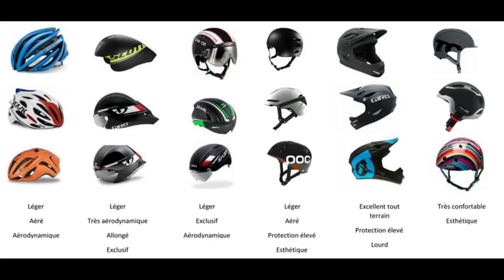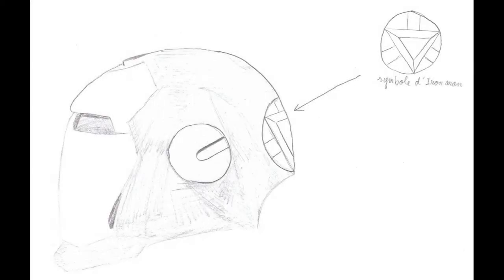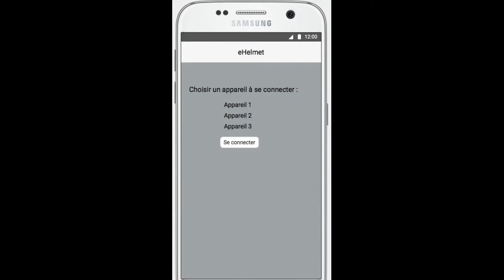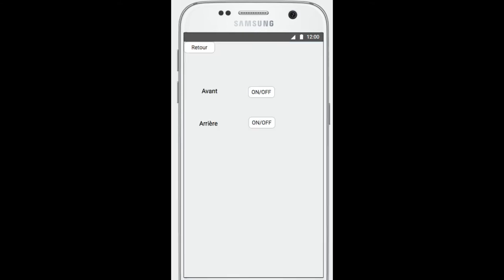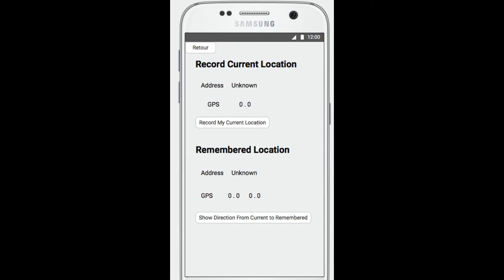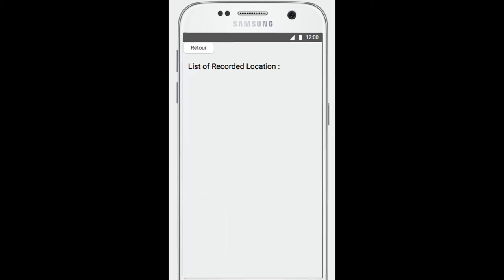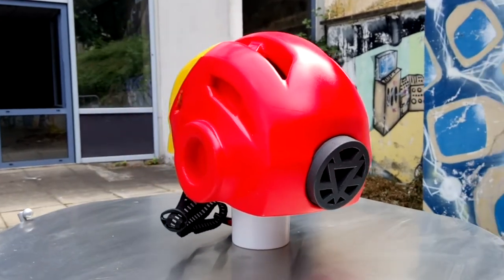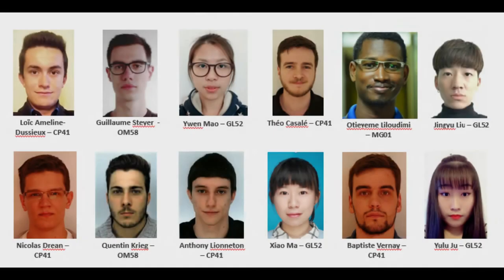UTBM - CP41/OM58/GL52 P17 - "eHelmet" casque de vélo connecté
Multi département : GMC, Energie et Informatique. Projet inter-département réalisé dans le cadre des UVs CP41-OM58-GL52, nous avons réalisés un casque de vélo connecté pour enfant, relié à une application téléphone. Ce casque ayant pour principale fonctionnalités: éclairage intégré, GPS, caméra, détecteur de chute...

AMELINE-DUSSIEUX Loïc
CASALE Théo
DREAN Nicolas
LIONNEON Anthony
VERNAY Baptiste
STEYER Guillaume
KRIEG Quentin
MAO Yiwen
MA Xiao
JU Yulu
LIU Jingyu
LILOUDIMI Otieyeme